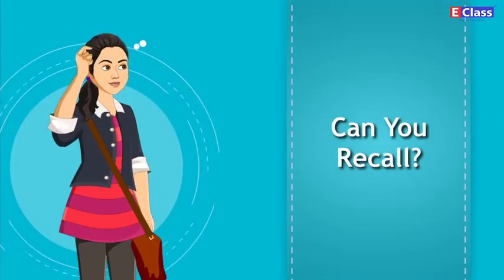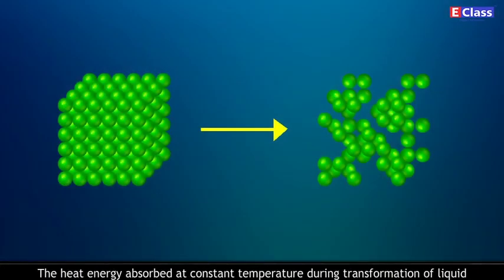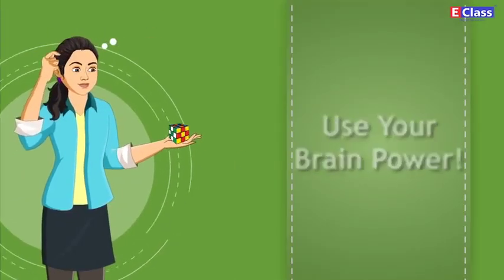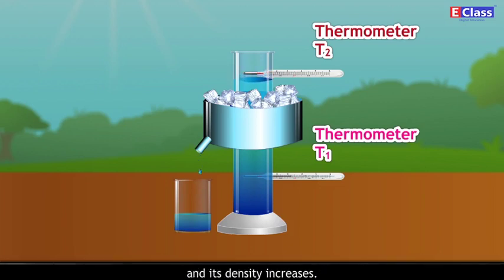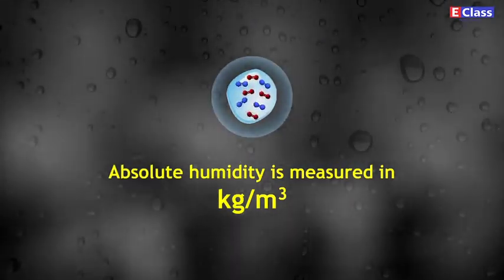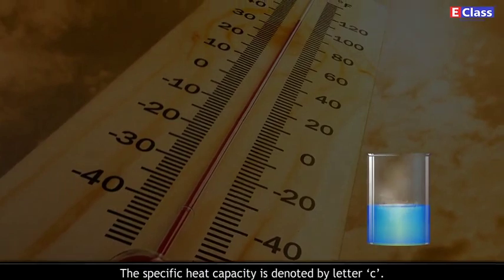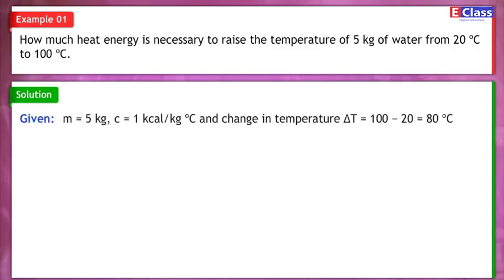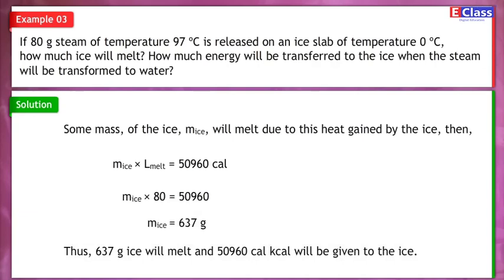Std 10, Science -1, Ch 5 - Heat, English Medium, Maharashtra Board Syllabus.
Chapter Name - Heat